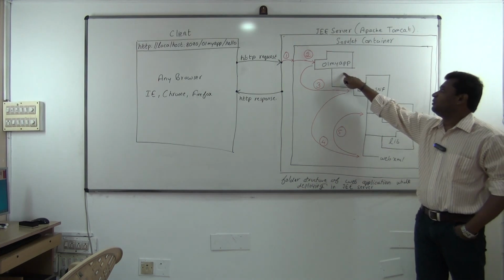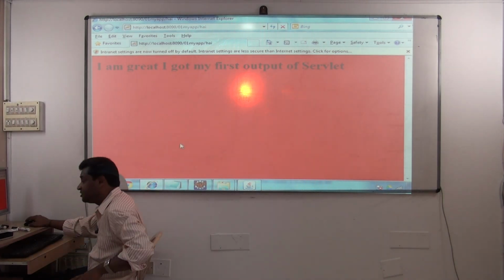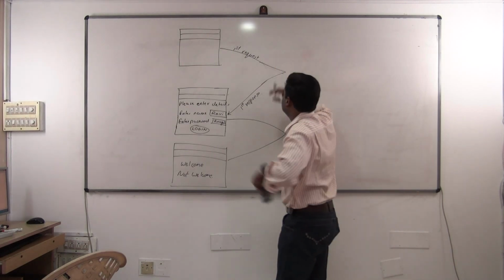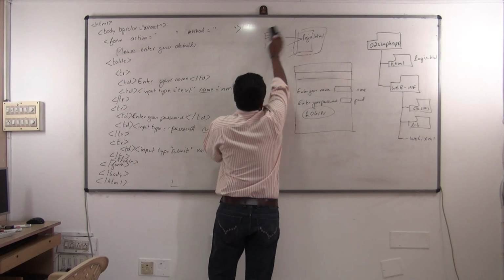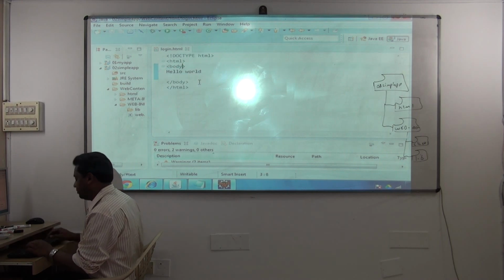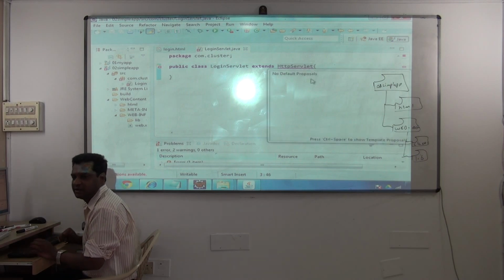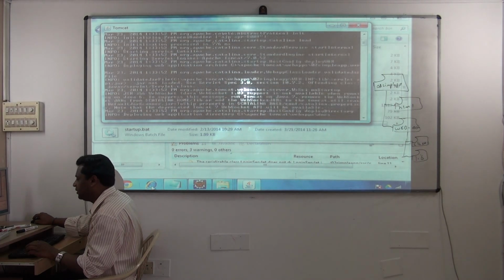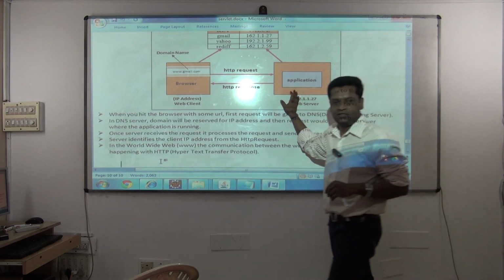05 - Folder structure of Web Application and coding Second Web Application